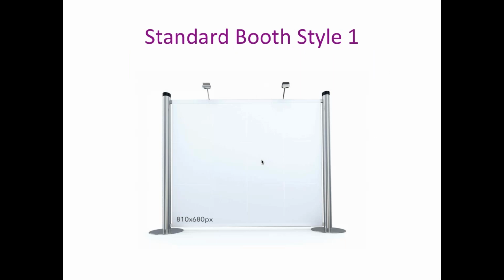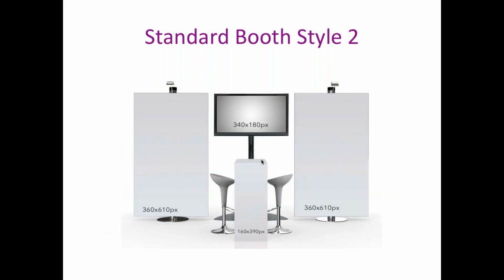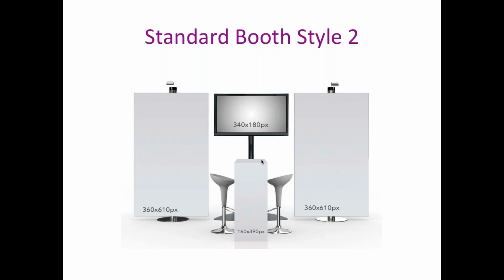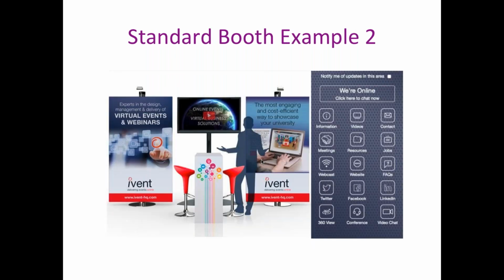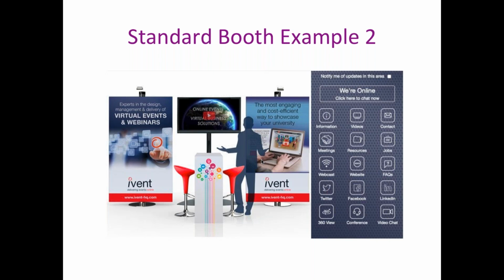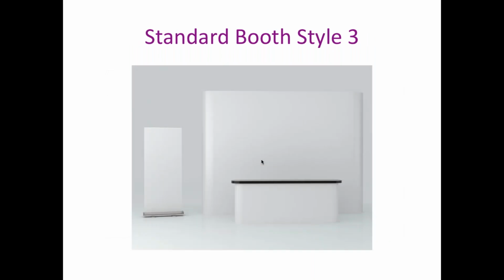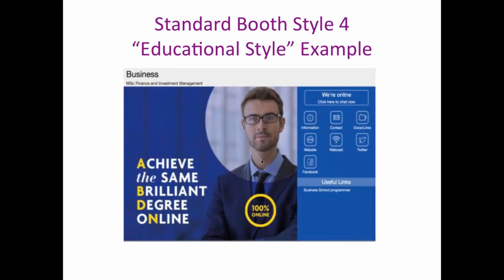LocWorldWide42 Booth Options